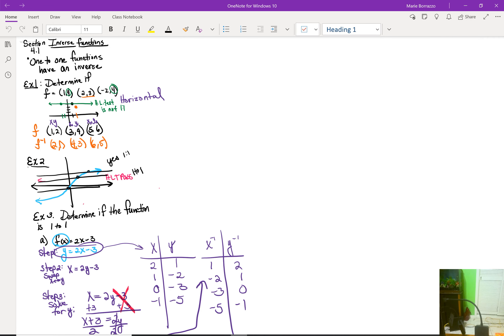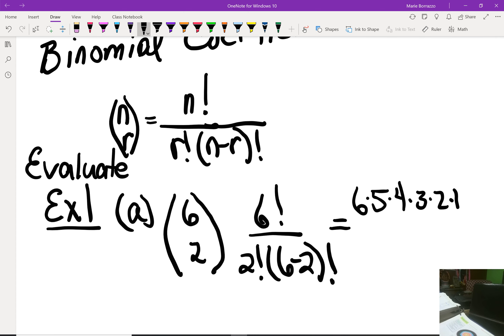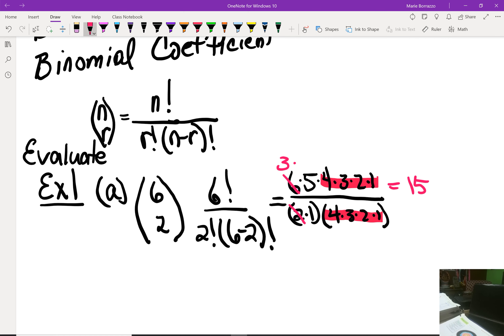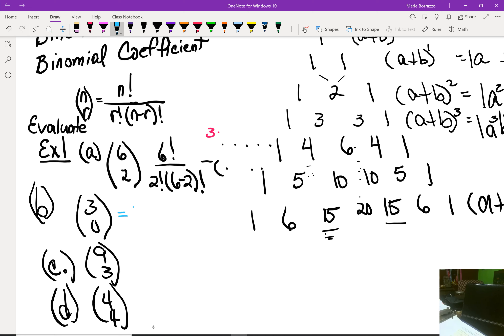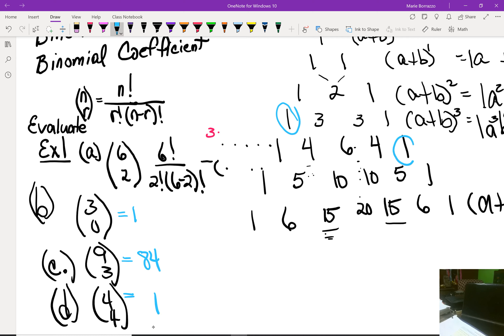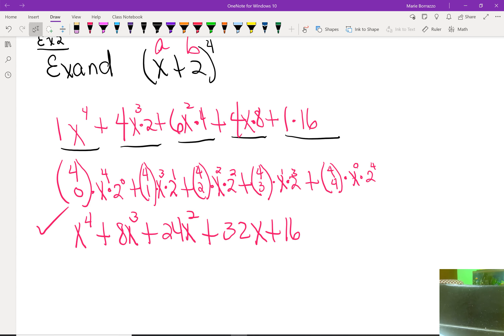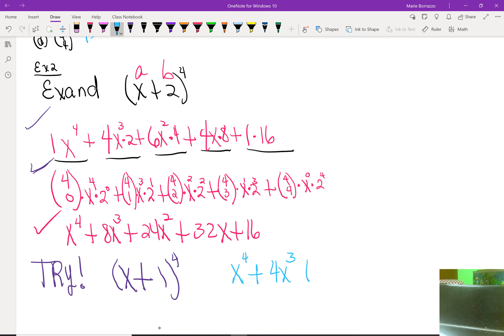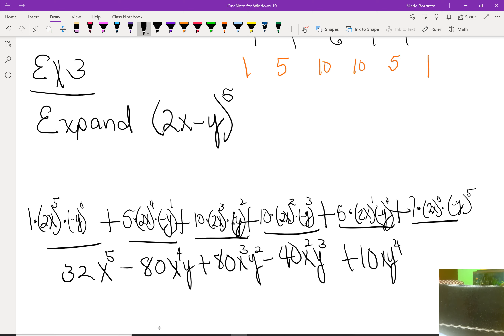11 5 Binomial Theorem